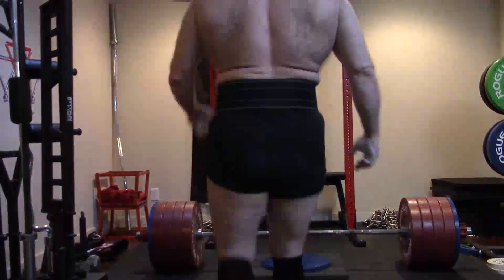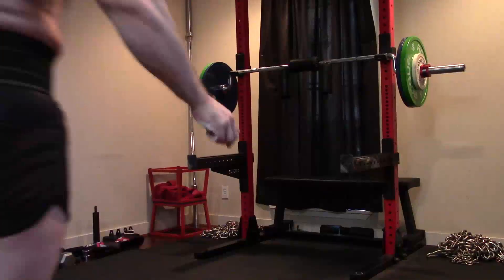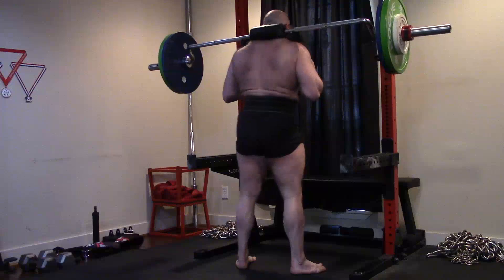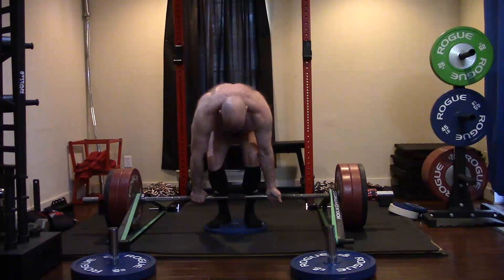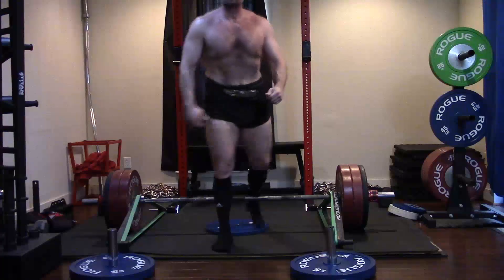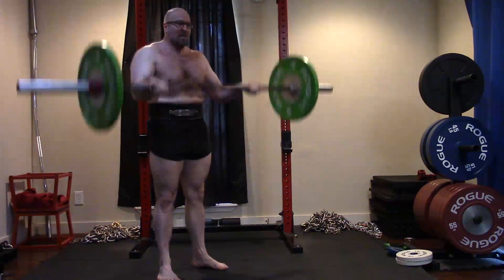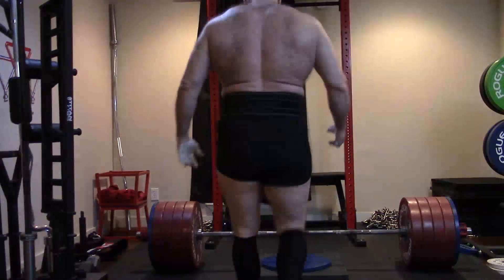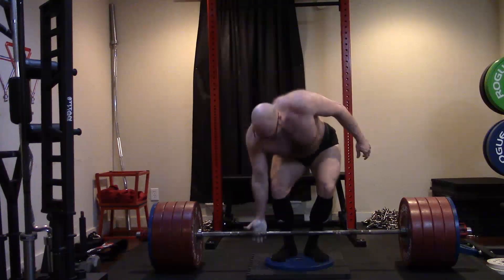How To Use Single Joint Exercises In Strength Training For More GAINZZZ!